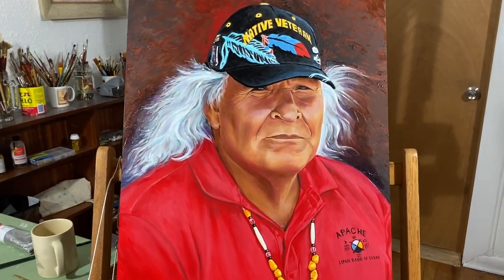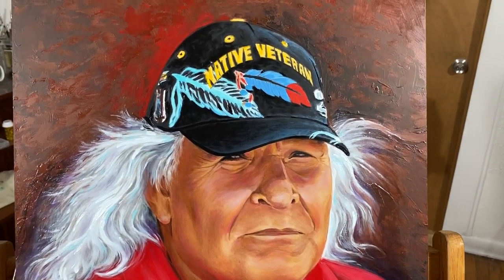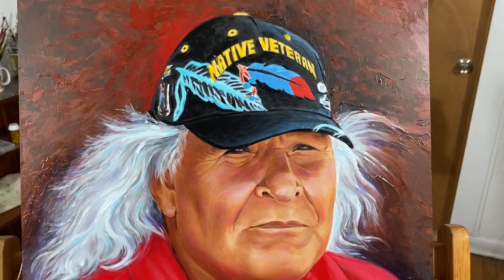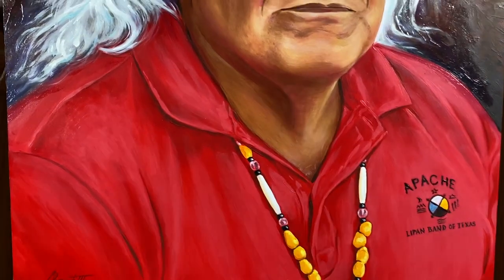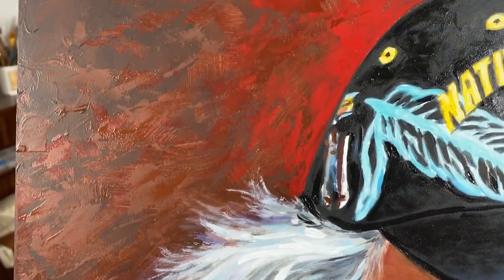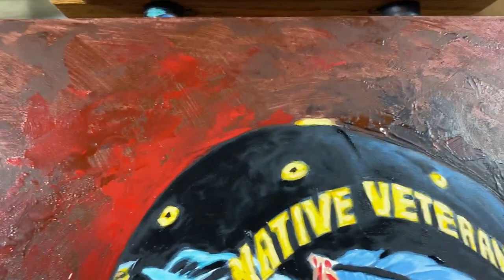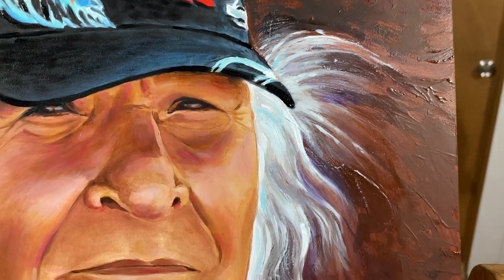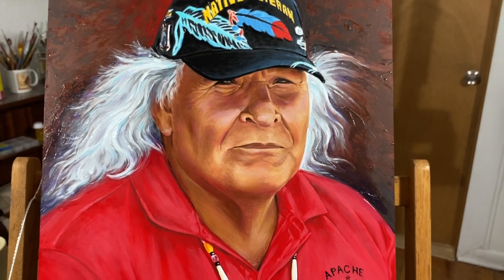Lipan Apache Elder, Richard-Gonzalez, 16 x 20 inches oil on masonite.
Just finished an oil painting of one of my Lipan Apache Elders, Richard Gonzalez. Former police officer, former infantry at 101st Airborne Division and Vice Chairman at Lipan Apache Band of Texas.